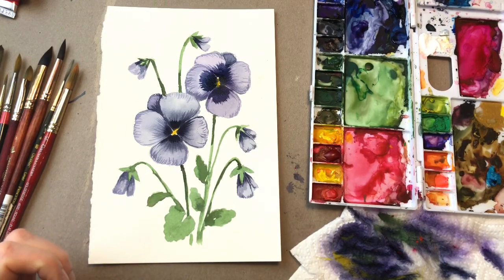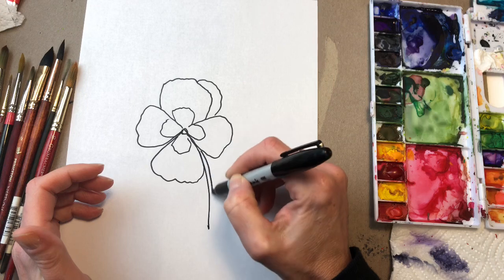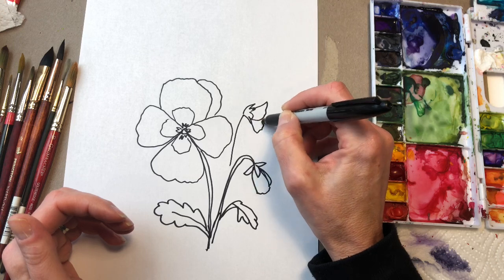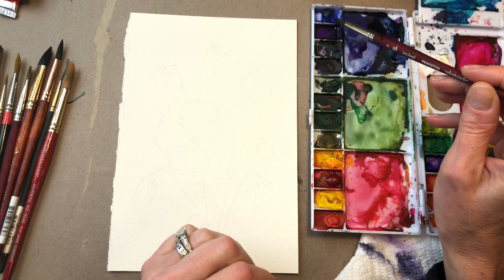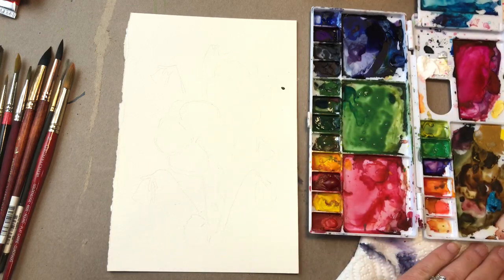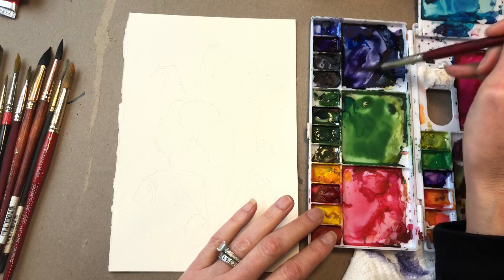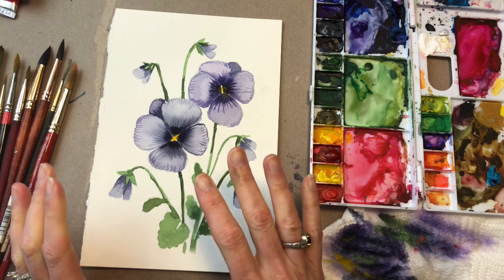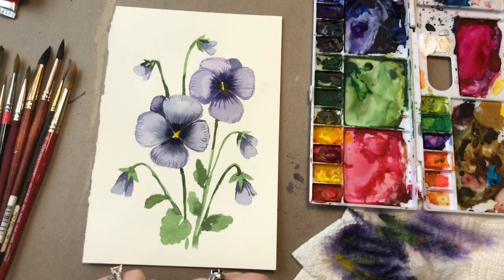Easy Watercolor Pansies for Beginners/ Floral Friday/ watercolor techniques/ Watercolor Flowers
Here is an easy tutorial on Pansies any beginner can paint.

Supplies:
Arches 100% cotton paper
tube watercolor- violet, ultramarine blue, indigo blue, medium yellow
Princeton no. 8 long round brush

Ellen